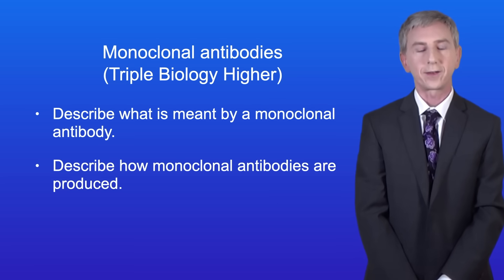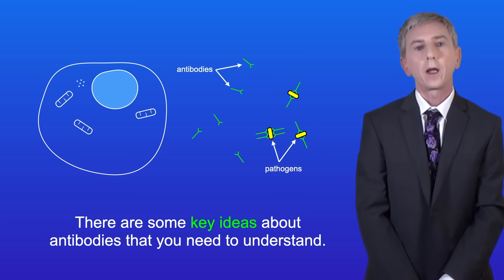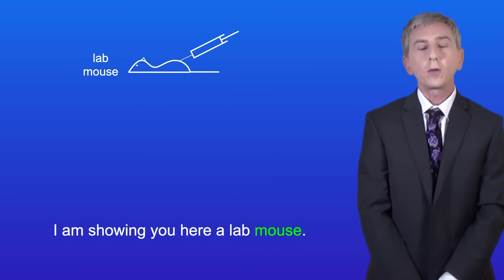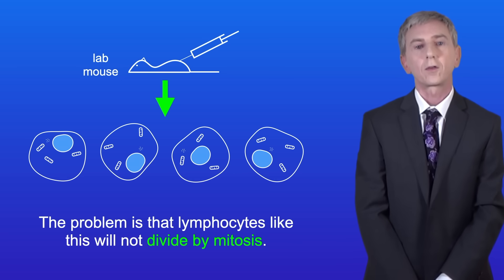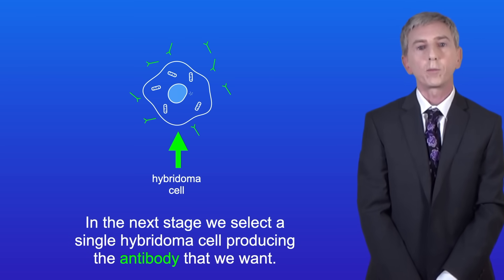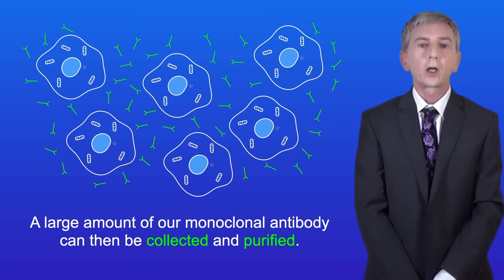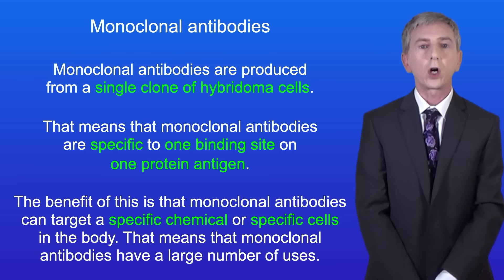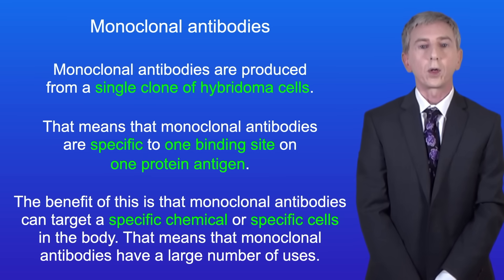GCSE Biology Revision "Monoclonal Antibodies" (Triple)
In this video, we look at monoclonal antibodies. We find out what is meant by a monoclonal antibody and then how these are produced. This is for Triple Biology Higher students.